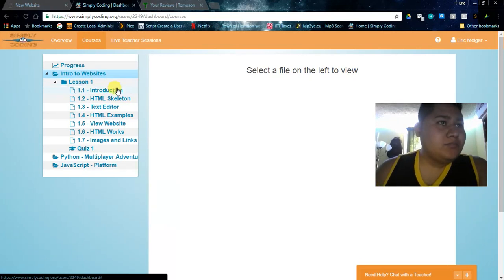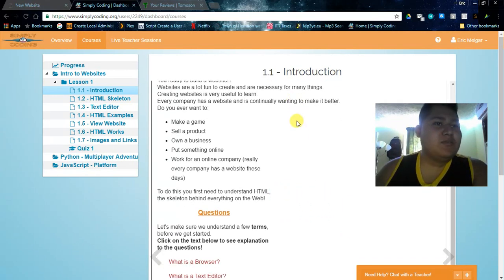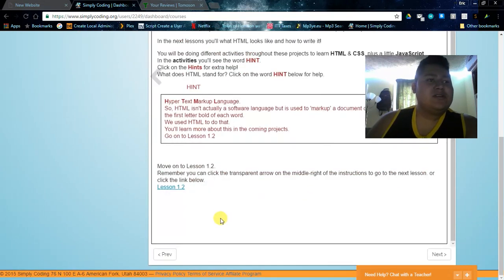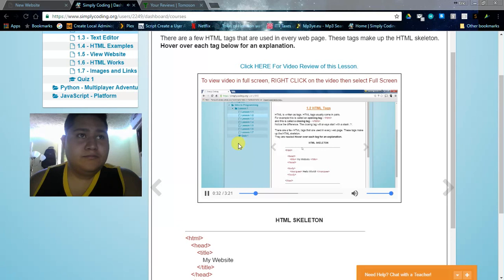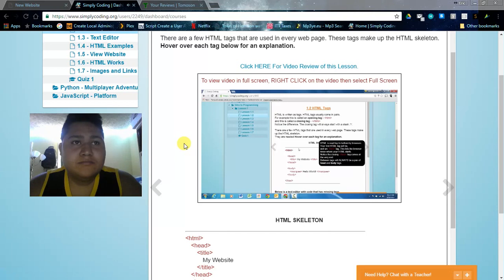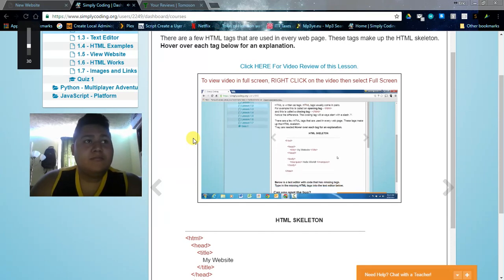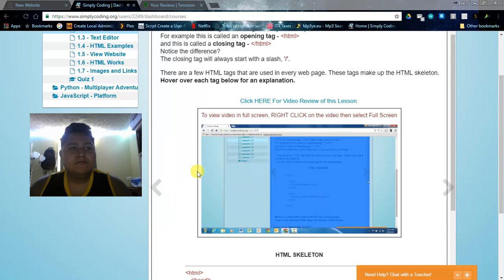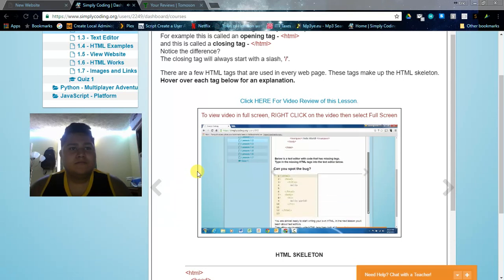Simply Coding Intro to Websites Review